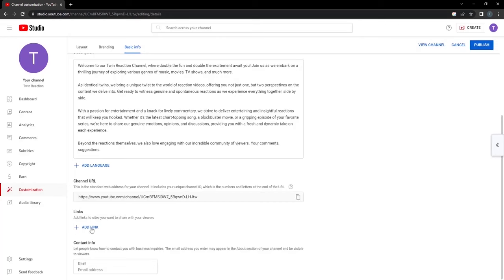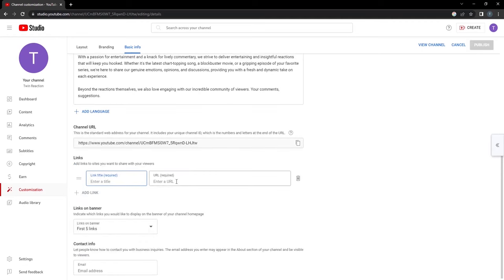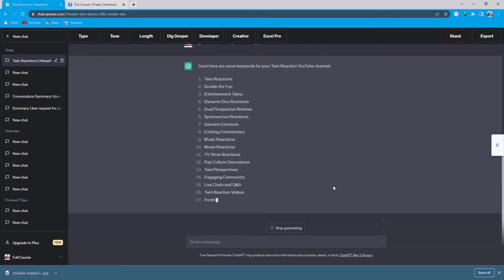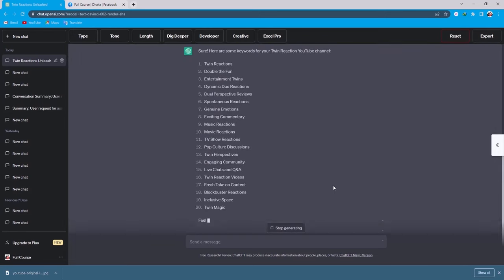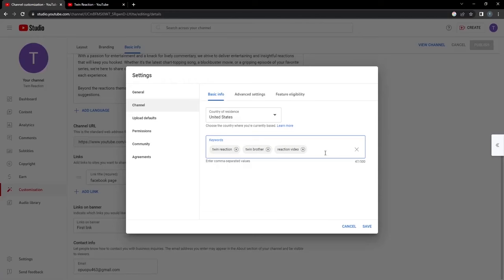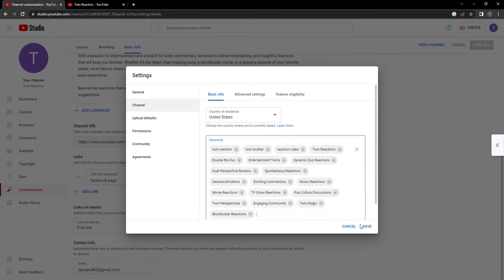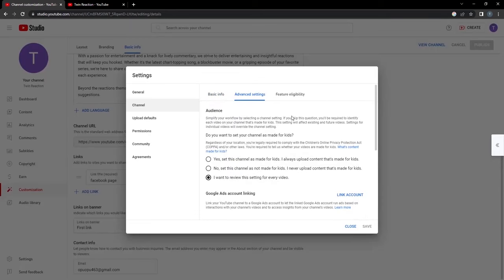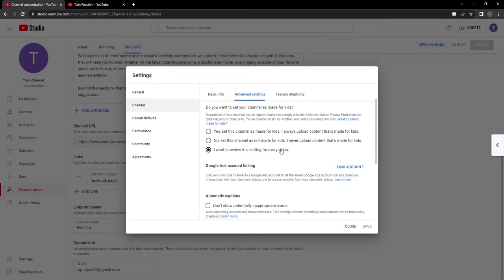Customize Your YouTube Channel Like a Pro: Advanced Techniques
Welcome to our in-depth tutorial on how to customize your YouTube channel like a pro, utilizing advanced techniques to enhance its visual appeal and branding. In this comprehensive guide, we'll take you beyond the basics and dive into the realm of advanced customization, enabling you to create a YouTube channel that stands out from the crowd.

Your YouTube channel's customization plays a crucial role in attracting viewers, conveying your brand identity, and leaving a lasting impression. By mastering advanced techniques, you can take your channel's appearance and branding to new heights, making it visually compelling and reflective of your unique style or brand.

In this video, we'll explore a wide range of advanced customization techniques that will transform your YouTube channel. We'll begin by discussing the importance of a cohesive brand identity and how it can be translated into your channel's design elements. You'll learn how to create custom channel art, design captivating thumbnails, and select fonts and colors that align with your brand.

Next, we'll delve into the intricacies of channel layout customization. You'll discover how to utilize YouTube's advanced layout editor to arrange sections, showcase featured content, and optimize the organization of your channel's homepage. We'll provide expert tips on utilizing playlists, promoting specific videos, and creating a seamless user experience.

Furthermore, we'll explore the world of channel trailers and introductions. You'll learn how to create captivating trailers that grab viewers' attention and effectively communicate your channel's value proposition. We'll delve into editing techniques, incorporating branding elements, and leveraging storytelling to engage your audience from the first impression.

Branding extends beyond visuals, so we'll also cover advanced audio customization techniques. You'll gain insights into creating custom intros and outros, enhancing the audio quality of your videos, and utilizing sound effects or music to elevate your content. We'll discuss tools and resources that can aid in audio customization and provide guidance on finding the perfect balance for your channel's unique style.

In addition, we'll explore advanced customization options for your channel's About section, featured channels, and social media integration. You'll learn how to optimize these elements to drive engagement, cross-promote your content, and expand your online presence.

Throughout the tutorial, we'll provide hands-on demonstrations, step-by-step instructions, and insider tips from experienced creators. We'll address common challenges and troubleshooting techniques, ensuring that you can confidently implement these advanced customization techniques on your YouTube channel.

By the end of this video, you'll have the knowledge and tools to customize your YouTube channel like a pro, incorporating advanced techniques to elevate its visual appeal, branding, and overall user experience. Whether you're a content creator, influencer, or brand, this tutorial will empower you to stand out in the competitive YouTube landscape.

Don't miss out on this opportunity to take your channel customization to the next level. Get ready to captivate your audience and establish a memorable brand presence on YouTube.